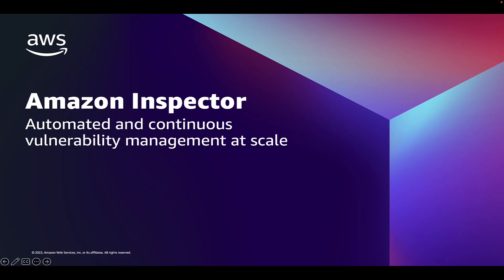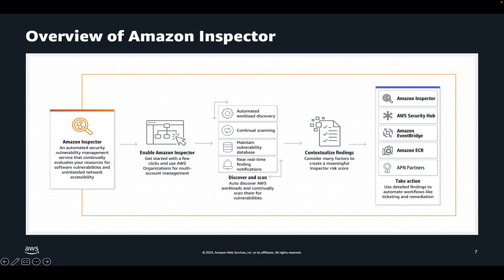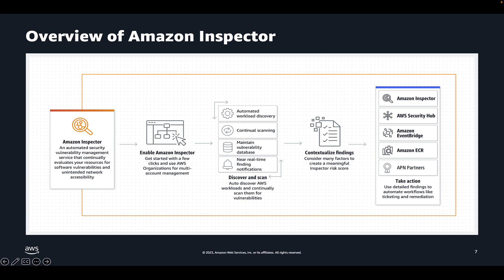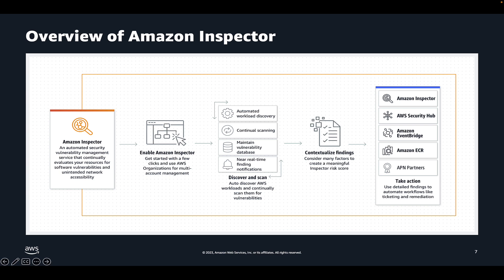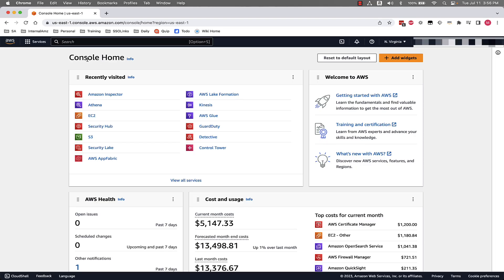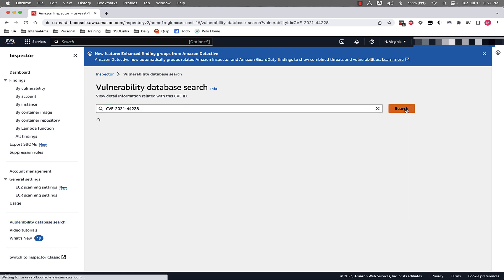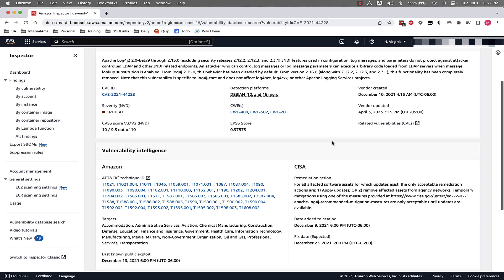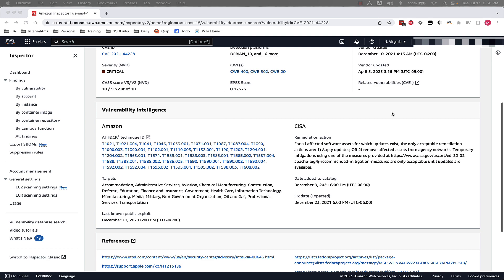Amazon Inspector: vulnerability intelligence database search | Amazon Web Services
Amazon Inspector allows customers to search its vulnerability intelligence database if any of the Inspector scanning types is activated. This capability allows customers to retrieve the details for any vulnerability stored in Inspector vulnerability database and covered by Inspector’s scanning engine by simply providing a Common Vulnerability and Enumerations (CVE) ID. Inspector customers can access the search capabilities using both Inspector console and APIs.

Interested in self-paced digital training on this service? Visit AWS Skill Builder to take the Getting Started with Amazon Inspector course